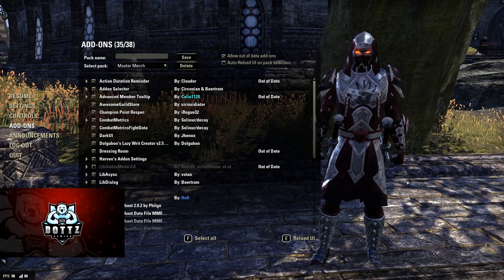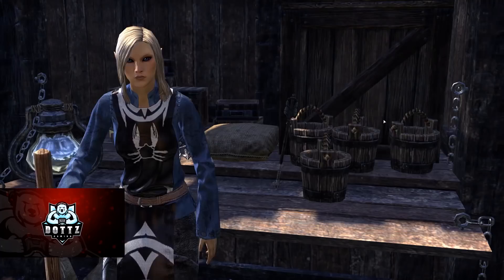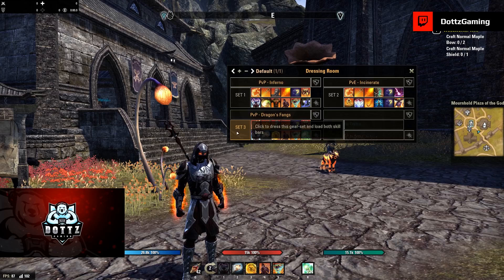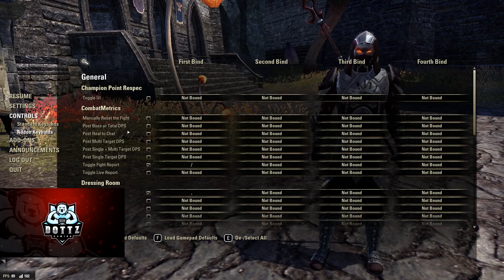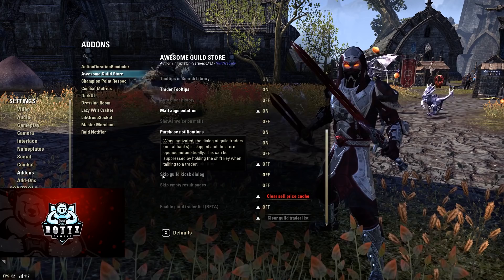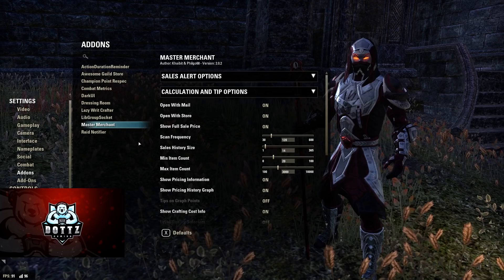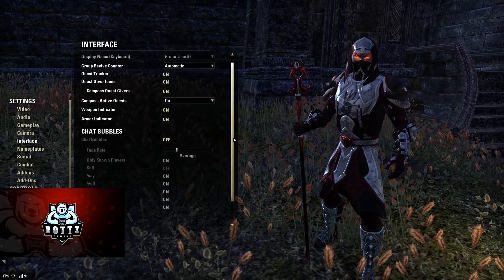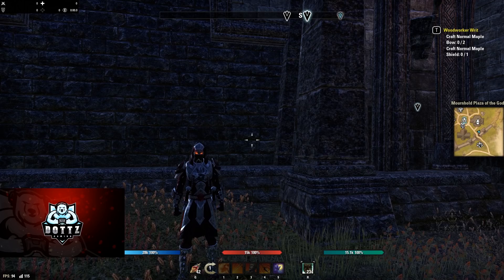ESO Addon Guide - My User Interface (Wolfhunter)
This video shows my current addons for the Elder Scrolls Online! At the beginning of the video I quickly detail my addons and what they do for those just looking for a list, and then afterwards I go into the specifics of the addons that require configuration and show what settings I personally am using.

Action Duration Reminder
Advanced Member Tooltip
AwesomeGuildStore
Champion Point Respec
Circonians Addon Selector
Combat Metrics
DarkUI
Dolgubon's Lazy Writ Crafter
Dressing Room Reborn
Map Pins
Master Merchant
RaidNotifier
Sacnt's Ultimate Organiser
Votan's Keybinder
Votan's Minimap